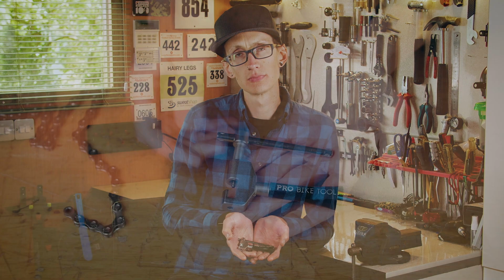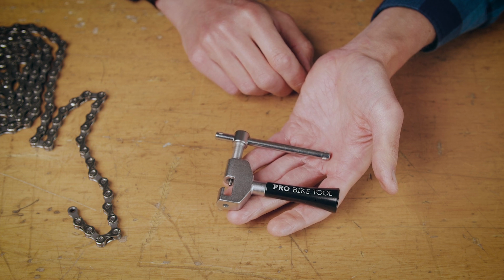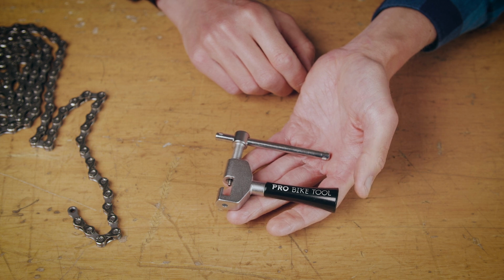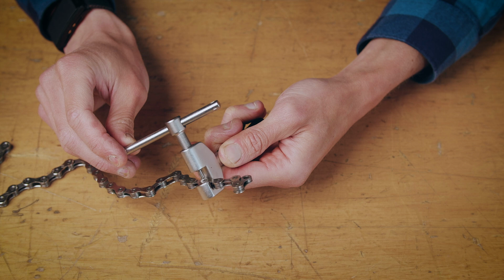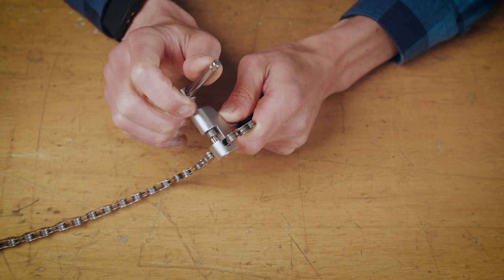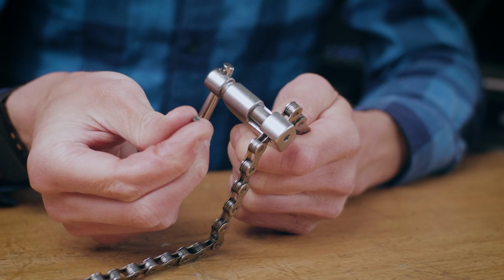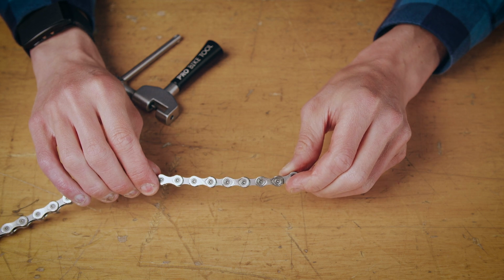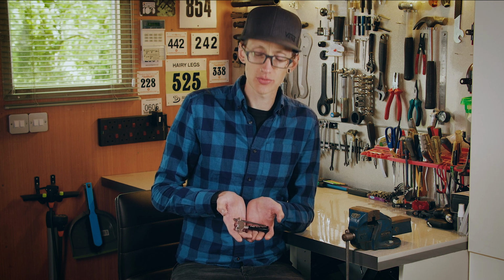Chain Tool: How to use a PRO BIKE TOOL 1 to 12 Speed chain tool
We take you through how to use a PRO BIKE TOOL chain tool to break a Bike Chain - a key part of your bike maintenance!

WHO ARE PRO BIKE TOOL?

We make essential tools for everyday bike riding, whether you're cruising to work, crushing some climbs, or touring the trail!

We make top quality tools at affordable pricing, suitable for your home workshop, jersey pocket, or backpack.

Check out our range to see our range of top-quality tools and accessories, from CO2 inflators and bike pumps, to torque wrenches and wall mounts!

PRO BIKE TOOL pride ourselves on ensuring all our customers leave us 100% satisfied, and will give you the ultimate customer service throughout your ride!